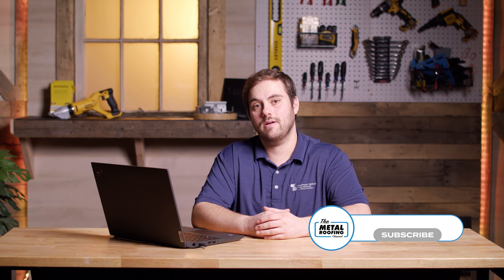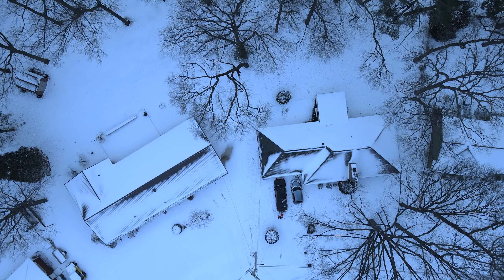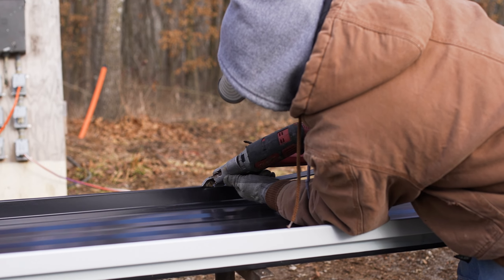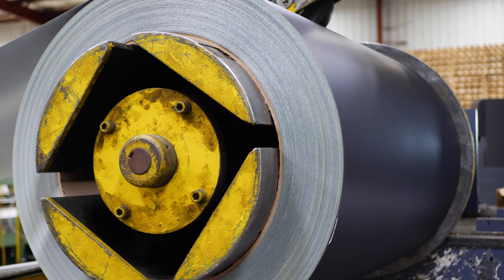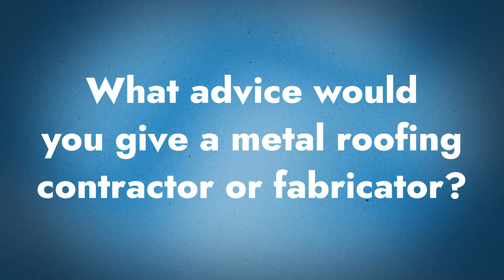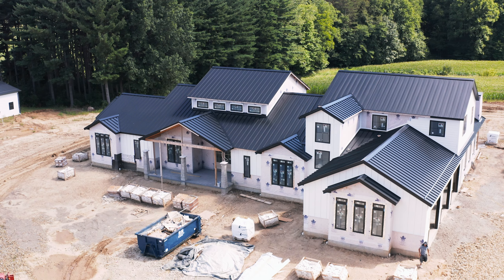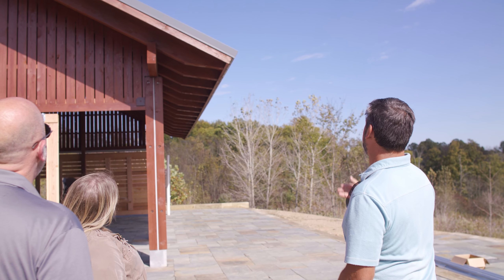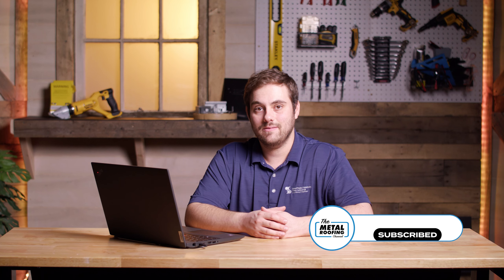Metal Roofing in the Midwest: Market Analysis & Contractor Advice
What is the metal roofing market like in Midwest states like Kentucky, Illinois, Minnesota, and the Dakotas?

The Midwestern United States is known for its snow loads, summer storms, and largely flat terrain. Today on Q&A Mondays, Brett and Mike from the Sheffield Metals Sales team joins Thad Barnette to discuss the metal roofing market in states like Kansas, Ohio, Missouri, and Iowa. They also talk about advice for both contractors and homeowners in the area that are interested in metal roofing.

Topics covered:
►Intro 00:00
►What’s the weather like in the Midwest? 0:42
►What metal products are typically installed in the region? 1:42
►Are there any prevalent architectural styles in the area? 2:06
►What is the contractor and fabricator market like in the region? 2:50
►How does Sheffield Metals support the Midwest region? 3:18
►What advice would you give a metal roofing contractor or fabricator? 4:25
►What advice would you give a homeowner or building owner? 5:24
►Is metal roofing readily available in the Midwest region? 6:36